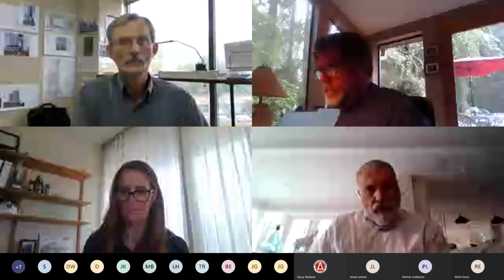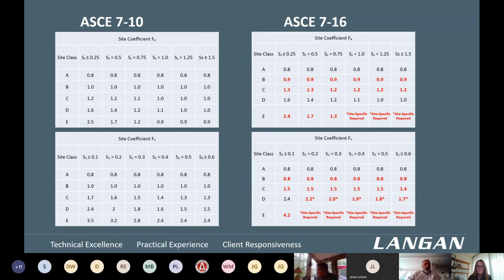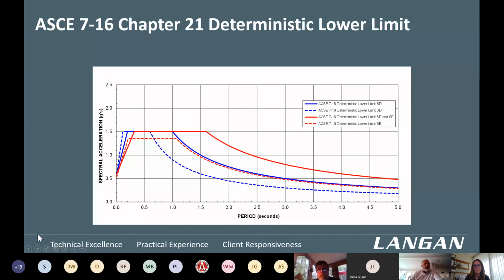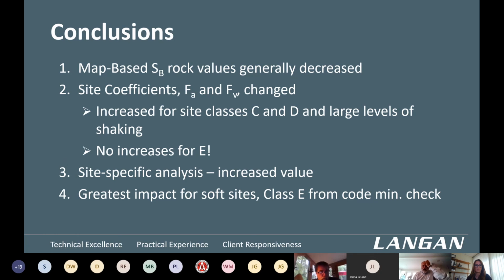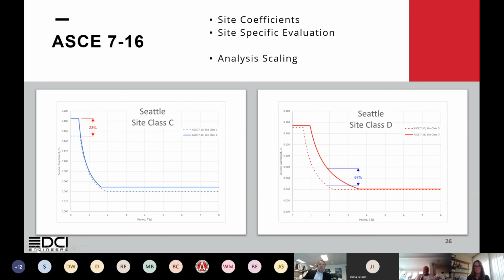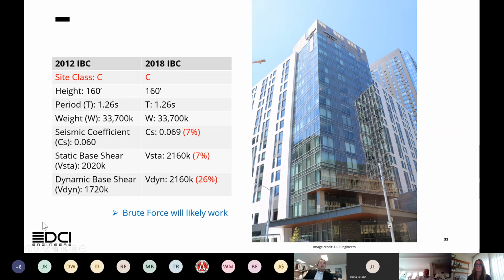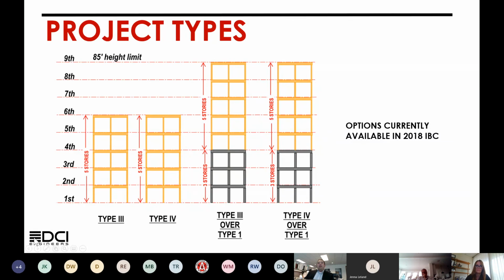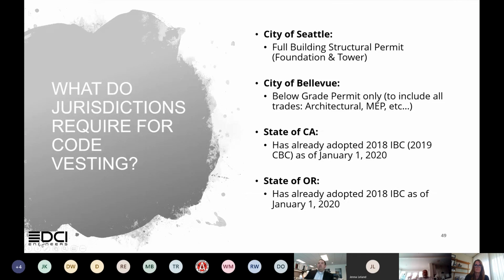Seattle District Membership Meeting (Sept. 15, 2020): Seattle Building-Code Changes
Building codes are changing in Seattle!
Every three years, Seattle’s construction codes are updated to address new technologies and to incorporate lessons learned from real-life performance of buildings and structures. The latest significant code changes that were planned to go into effect on July 1, 2020 have been delayed to November 1, 2020 due to COVID-19 and other factors. This virtual meeting gave us a primer on the significance of this year’s changes and to understand how they might affect future projects.
Representatives from DCI Engineers and Langan highlighted some of these pending code changes as they relate to structural and geotechnical sectors of our building projects.